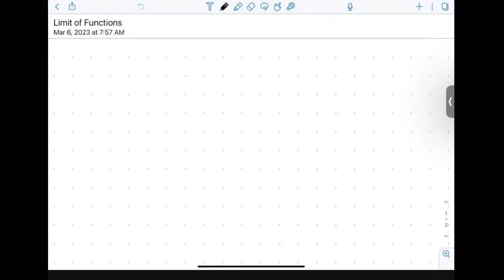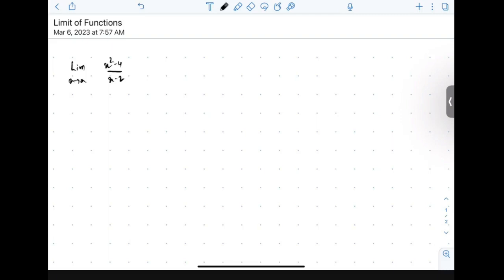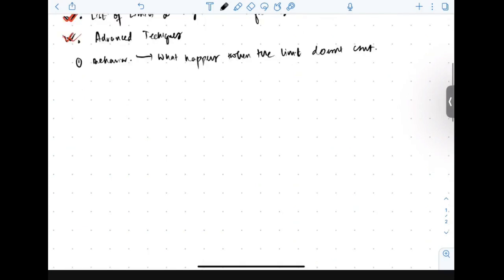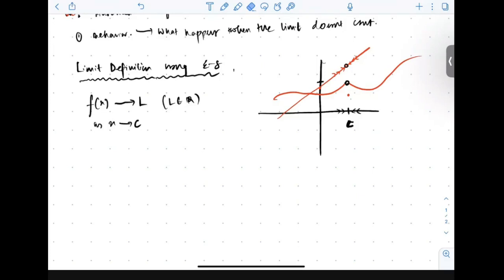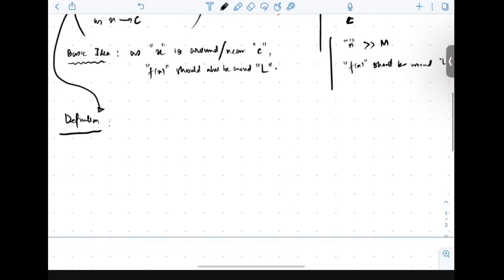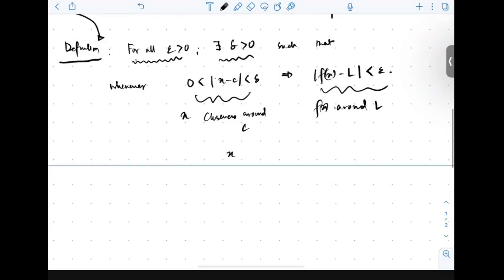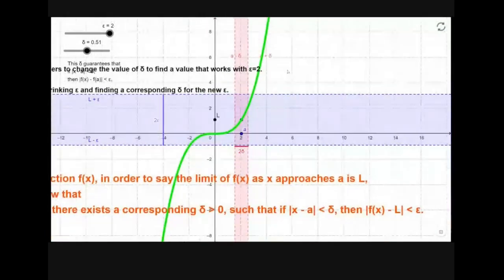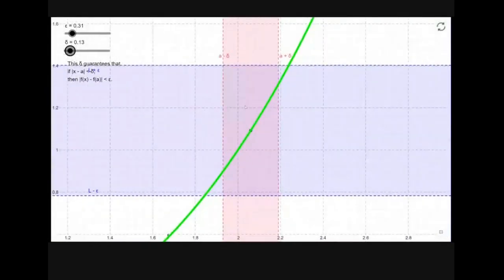ISI MStat & IIT JAM | Limit of Functions | Daily Math Concepts | Cheenta